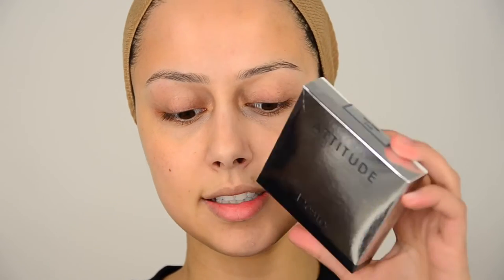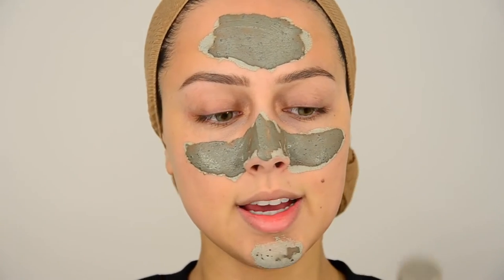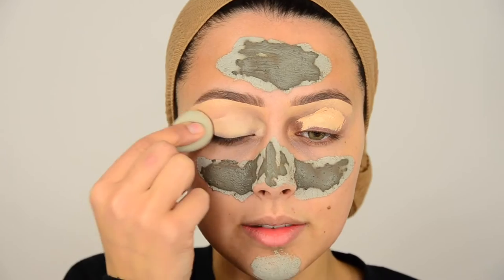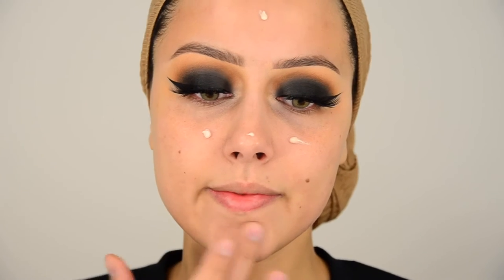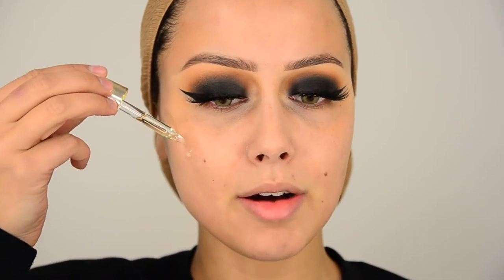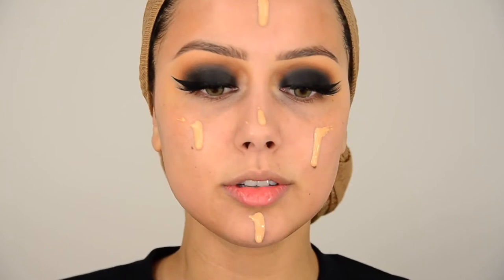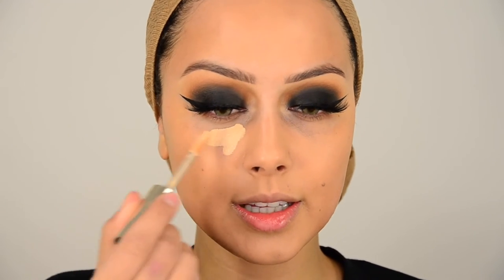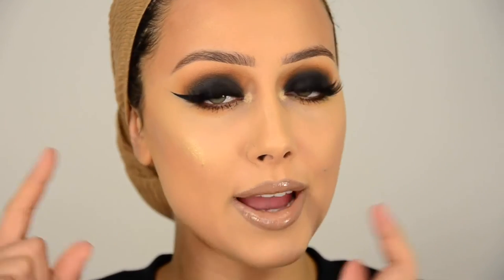Cat Eye Makeup Tutorial |black smokey eye shadow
Credit

SMOKEY EYESHADOW TUTORIAL! I finally filmed a black smokey eye tutorial. I hope this video is helpful and hope you enjoy! xxxxxx

♡ ♡ PRODUCTS MENTIONED♡ ♡